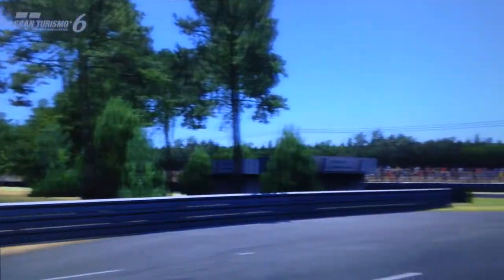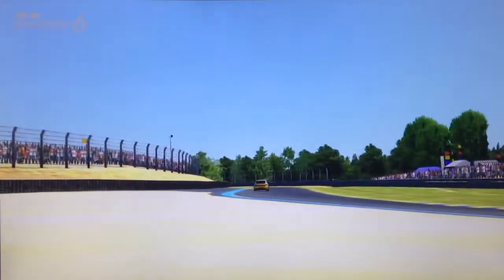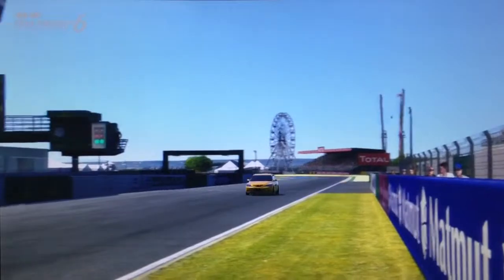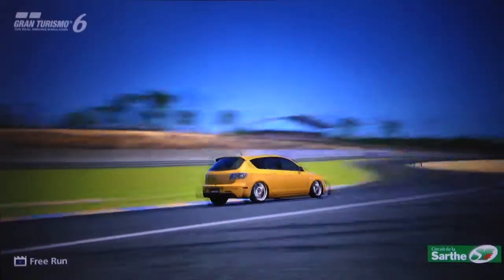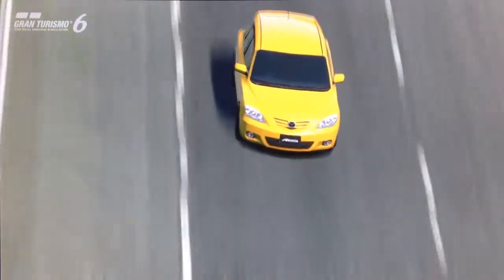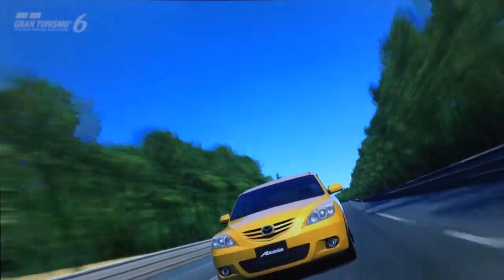GT6 : D.A.R.C. - Ep.27 - Mazda Axela 23S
Episode twenty-seven of the review series for Gran Turismo 6 called D.A.R.C. (Does Anyone Really Care?), wherein I will be reviewing the cars that are often forgotten and hardly used by the vast majority of players.

This episode features the Mazda Axela 23S, which is a rarely used Ford Focus-based hot hatch that has surprisingly high tuning potential and excellent handling...

Vine : Hammer Studios
Personal FB : mike.hamer.311
FightMe App : Hammer Studios
Google+ : Hammer Studios
PSN : CORRUPTED_DISC
XBL : CORRUPTED DISC
GTPlanet : CORRUPTEDDISC